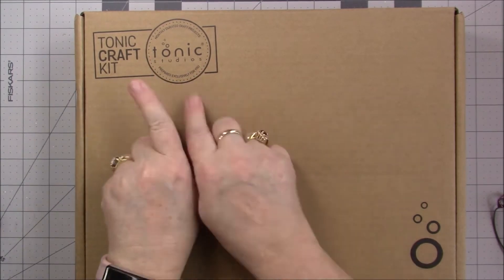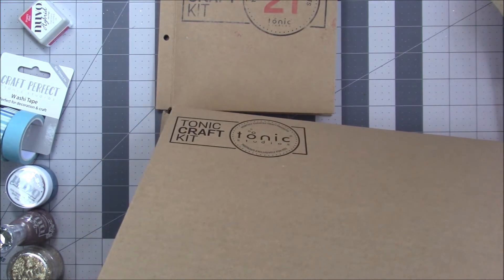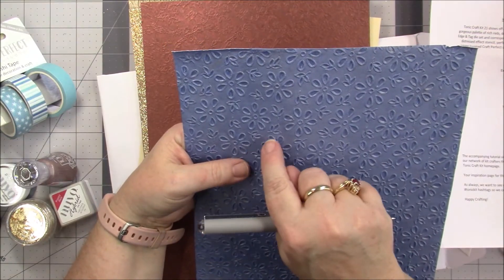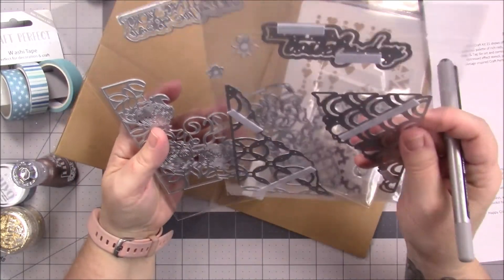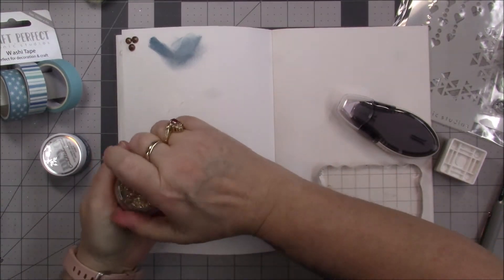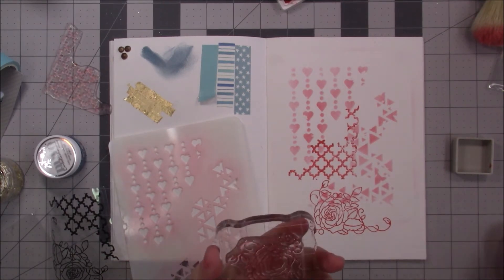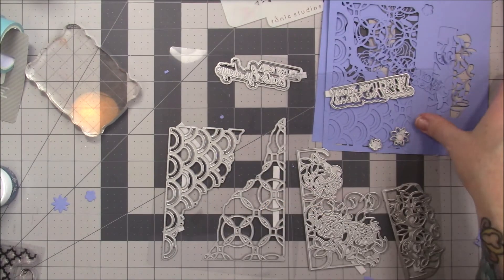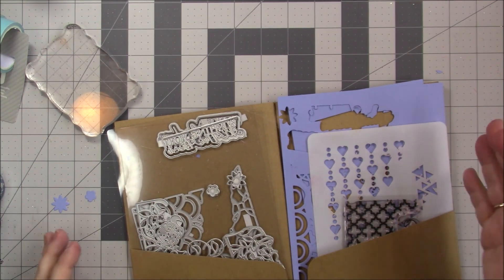What's in my Tonic Kit #21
Today, I'll be opening my Tonic Kit #21 and checking out what's inside. Come join me!